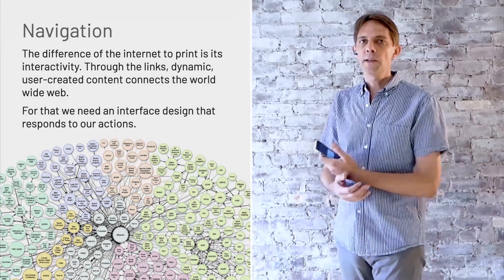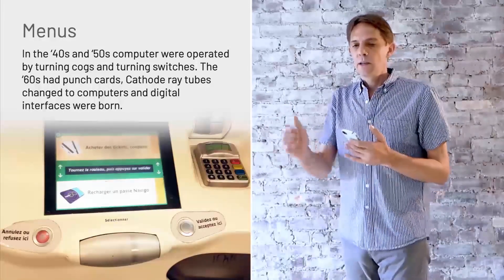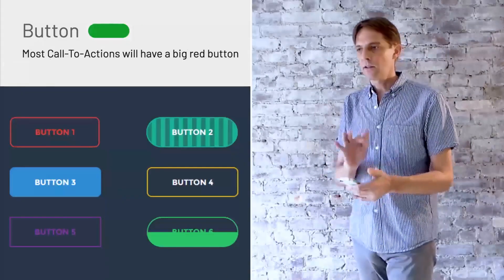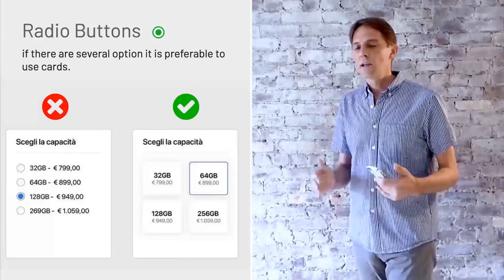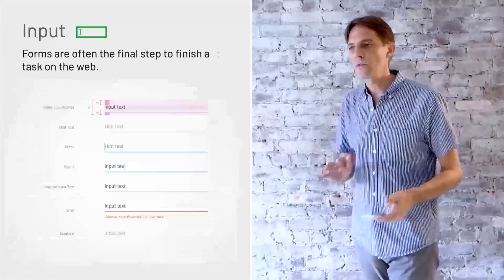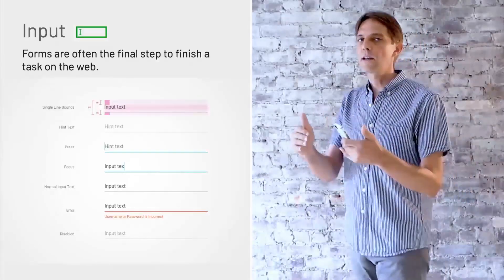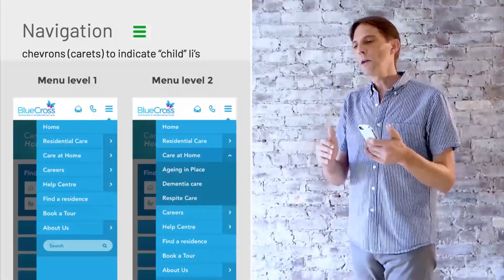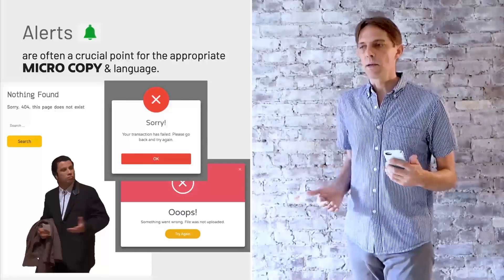UX-UI_3.6 - Menus and Navigation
Navigation functions as the bridge to communicate with the computer.  And there are a few more elements:

    radio buttons
    or toggle switches
    input fields
    expandable burger menus
    carat or chevrons
    progress bars
    and alerts (good place for appropriate micro-copy)